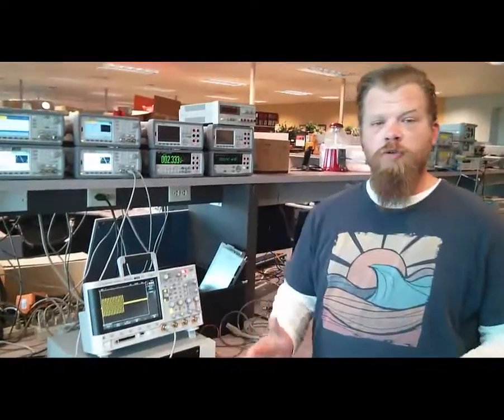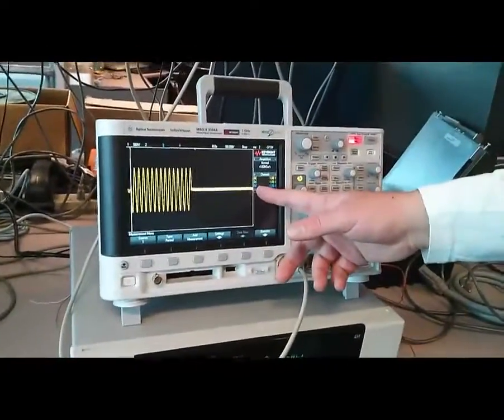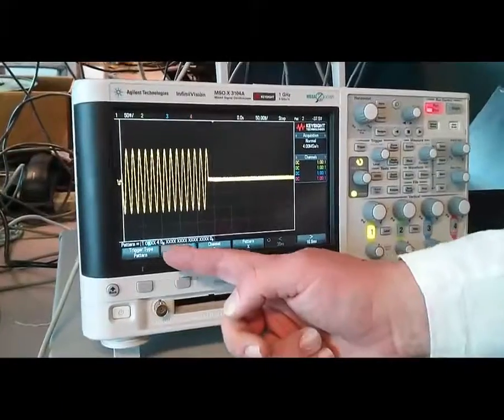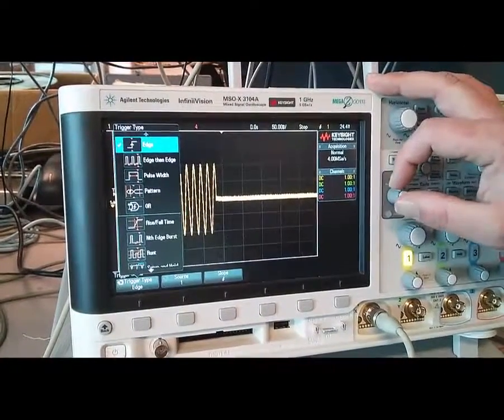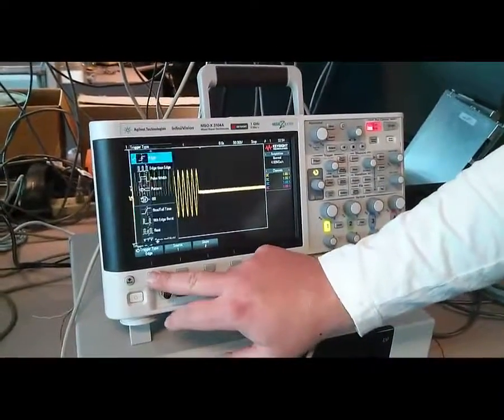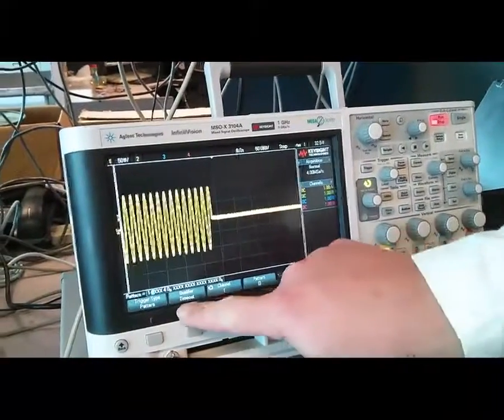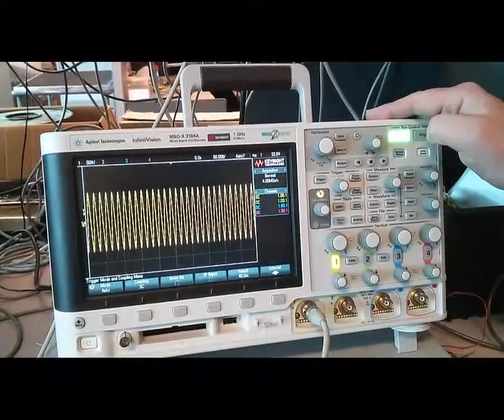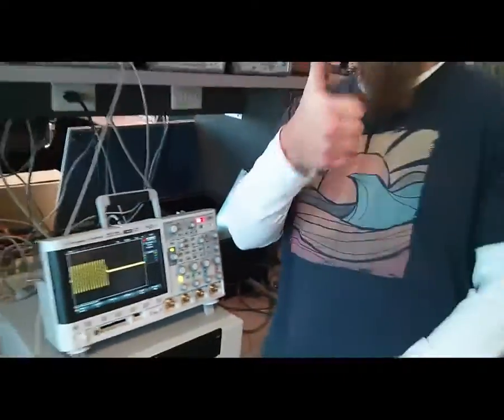Squelch or Turn Off or Drop Out Triggering with Keysight InfiniiVision-X Oscilloscopes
An impromptu video showing how to trigger on a squelch event with Keysight InfiniiVision-X oscilloscopes.  The general method would apply to any oscilloscope with this capability.  X2000A series InfiniiVision-X DOES NOT have this.

CREATING THE SQUELCH TRIGGER:
1. Set the required threshold level of the trigger for a selected channel by adjusting the front panel “Trigger Level” knob. Make sure that the trigger level is set at a voltage higher than the scope’s noise floor.

2. Select the Trigger type to be “Pattern” - Trigger front panel key to Trigger type soft key to Pattern

3. Select Qualifier as ‘Timeout’

4. Select the channel that is probing the signal of interest, Make Pattern of the channel as ‘0’, set the rest to 'X' which is ""Don't care.""

5. Let’s consider the signal of interest is a 60Hz sine wave. The period of this wave is 16.67ms. So set the time specification to a value greater than 16.67 ms.

6. Let’s consider the signal of interest is a 60Hz sine wave. The period of this wave is 16.67ms. So set the time specification to a value greater than 16.67 ms.

7. Set the Mode of the trigger to ‘Normal’ and ‘Single’. This way we ensure that the scope is triggered only once when the trigger criteria is met.

8. Now, power-off the signal source or disconnect it from the scope. This results in the scope being triggered and displays the behavior of the signal after the shut-off.

EXPLANATION:
The logic behind this trigger qualifier is simple. Let us say that the sine wave maximum amplitude is 5V. Since the signal of interest slouches after the signal source is shut-off, we ask the scope to trigger when the amplitude of the wave goes below a certain level(say, 4V). This level is set using Step-1. But, the wave being sinusoidal, it periodically changes and obtains different instantaneous amplitudes from -5V to +5V. So, in order to make sure the trigger is not falsely executed, we wait for the signal to stay under 4V level for more than one time period of the signal(say, 18 ms). Steps 2-7 help set this up. Therefore, once the source is powered-off the scope waits 18ms for the amplitude of the sinusoidal signal to stay below the set trigger level and generates the trigger. Hence, the display!

TIP: In some cases, it might be necessary to consider two threshold levels of the same signal to generate a trigger. Setting up two threshold levels(one for the original signal and other for the duplicated signal in a second channel) would help.